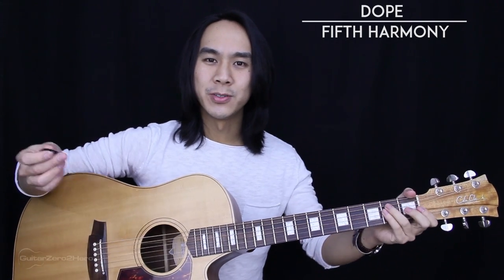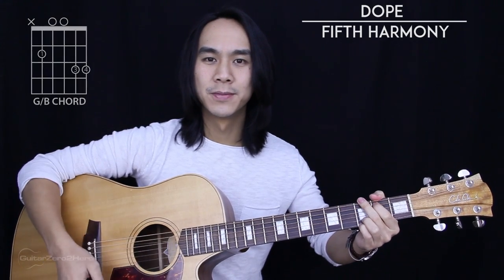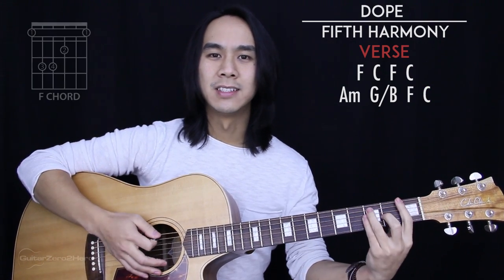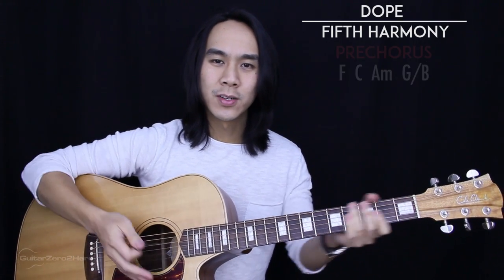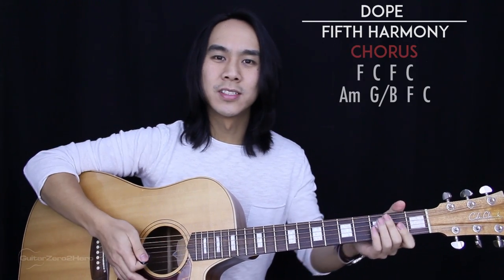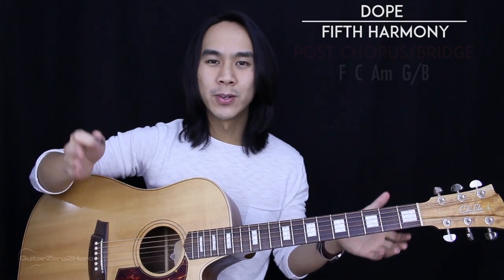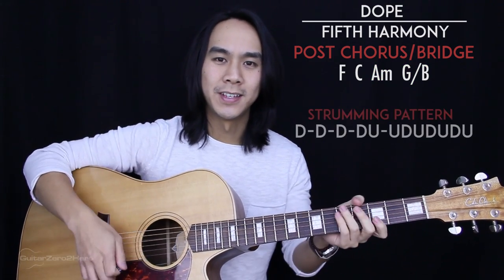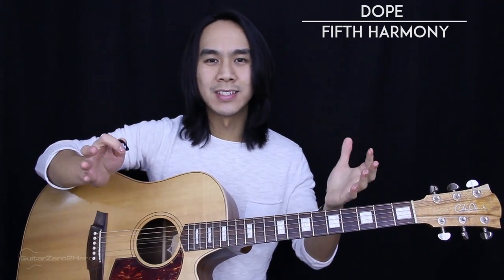Dope Guitar Tutorial - Fifth Harmony Guitar Lesson |Easy Chords + Guitar Cover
***Link To Chords/Lyrics Below***

Welcome to the basic step-by-step Dope guitar tutorial from pop group Fifth Harmony from their latest album!
This has been requested heaps! So here it is!

At the end of the video I'll play the song with a vocal backing for some context! Play along!

-Dave T

Discount for all GuitarZero2Hero viewers, enter "GUITARZERO2HERO" at checkout for a 10% saving on your own custom guitar picks
GEAR I USE & RECCOMEND:
Acoustic Guitar - Cole Clark
Electric Guitar - Gibson
Tuner - Korg Pitchclip
Capo - Jim Dunlop
Strings - Elixer

VIDEO EDITING
Camera - Canon 60D
Audio - Rode NT1A